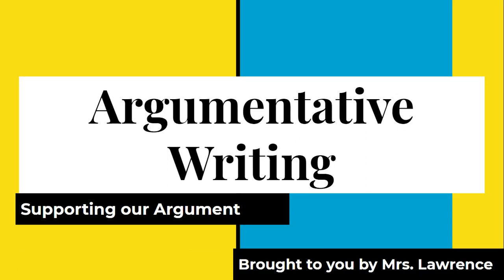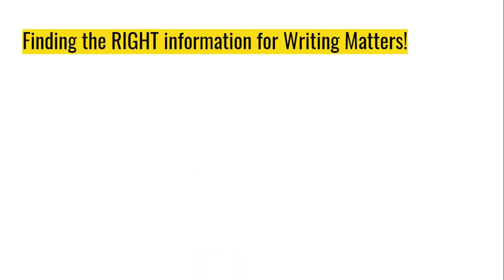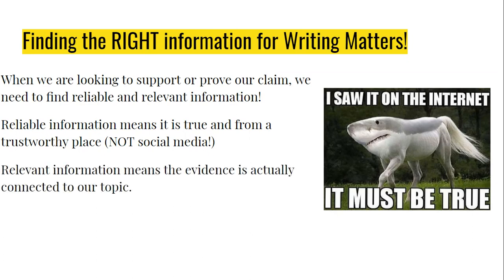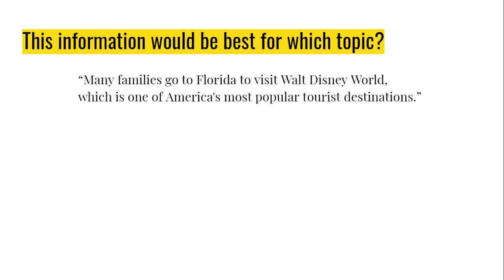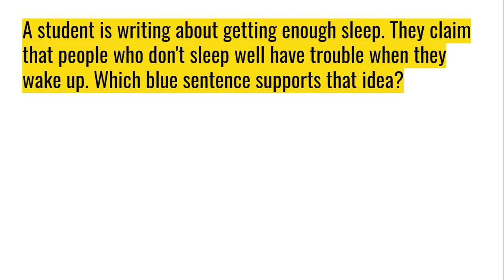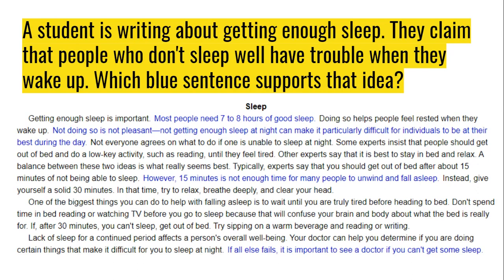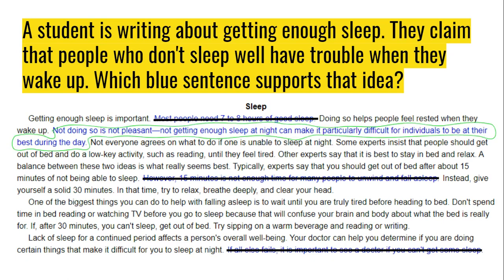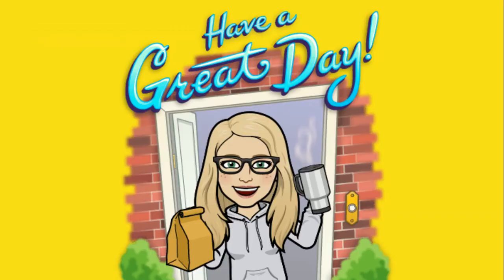#14 7th Grade Summer School ELA 2020 Organizing an Argument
Organizing an Argument